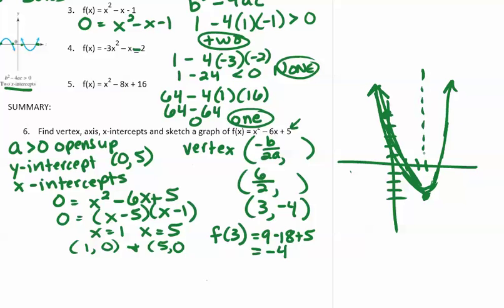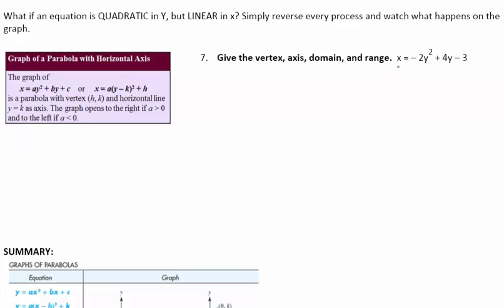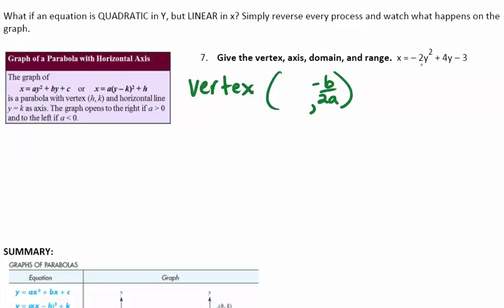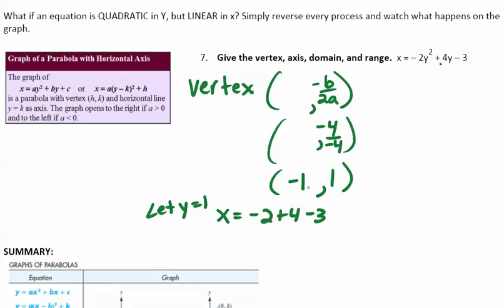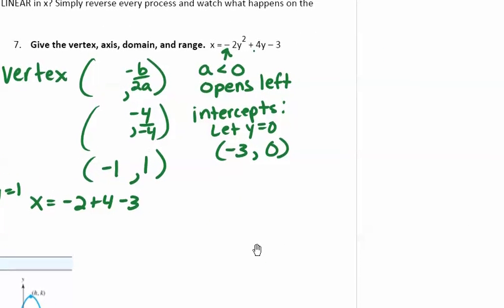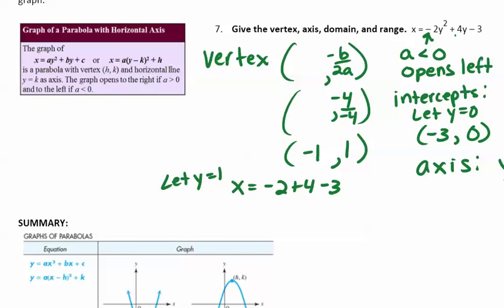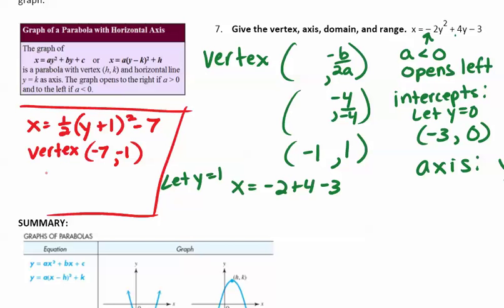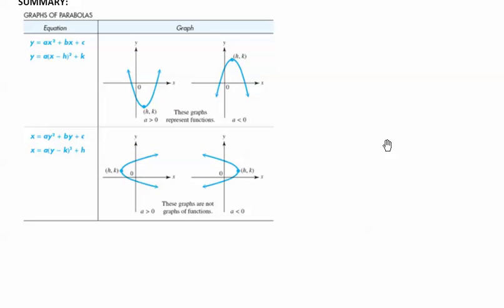Section 10 3 Parabolas Part 2